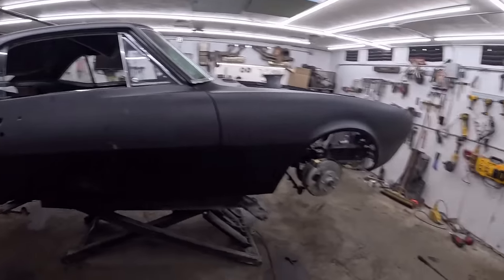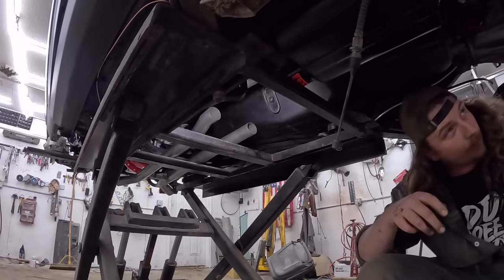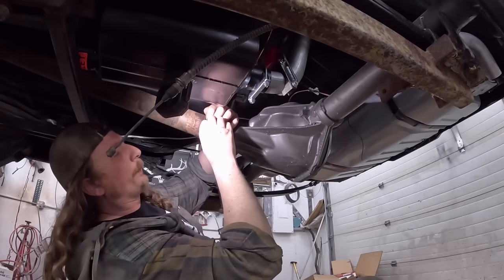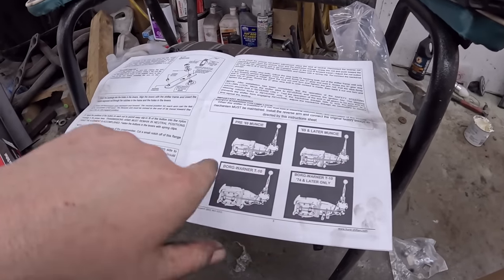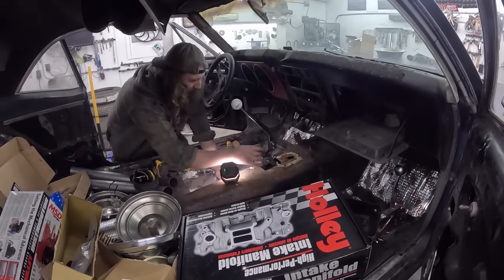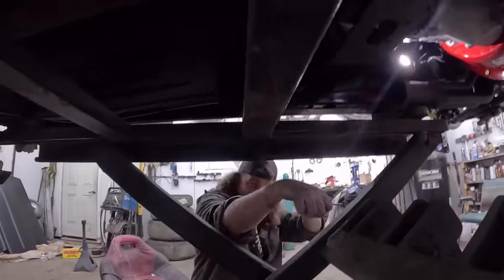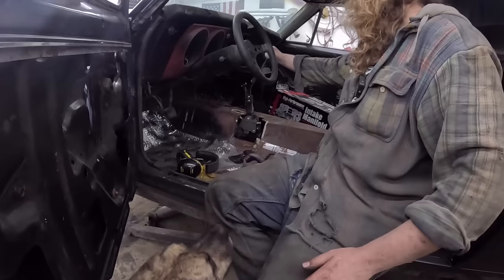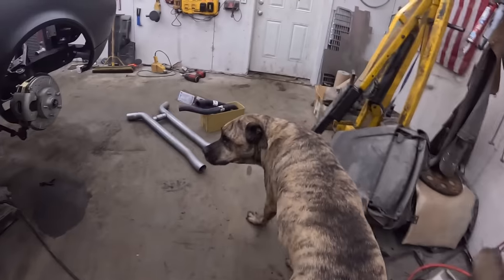BANGING GEARS In My 1967 Camaro - Old School 4 Speed, Save The Sticks!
I've been putting this task off for while... It's finally time to climb under the car and attach all the rods and linkage to the muncie 4 speed.  With the linkage hooked up underneath we move up to and install the classic H pattern Hurst competition shift.  Old School cool!

DIRECT HATE HERE
New Website and Contact

Send us your Junk:
1881 Portage ave
Ferry Road RPO
Winnipeg, Manitoba
R3J 3X7

ZVQVTZV4M1GPSACE